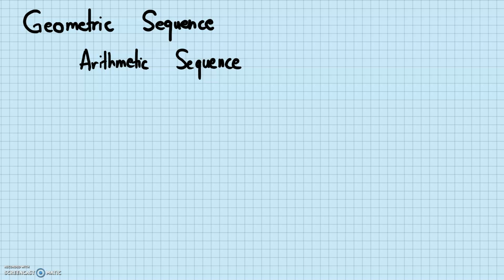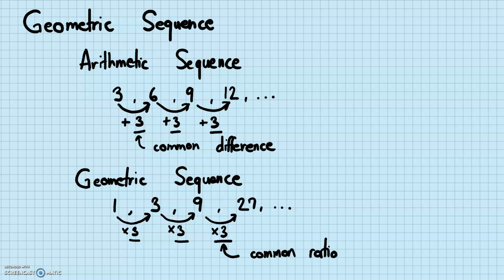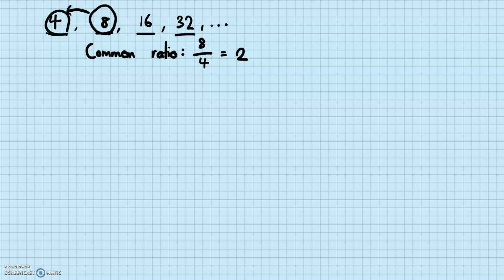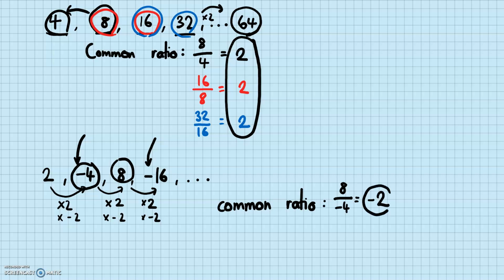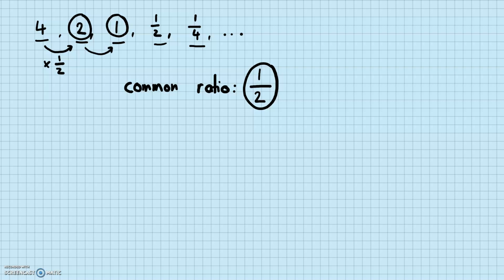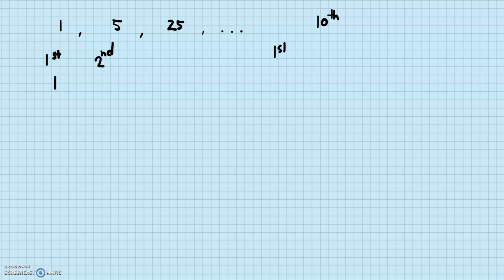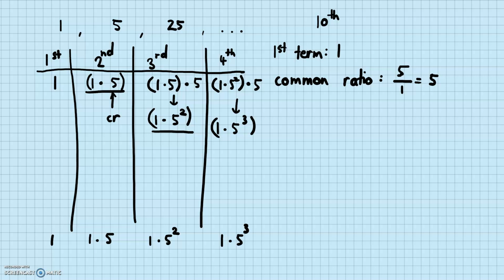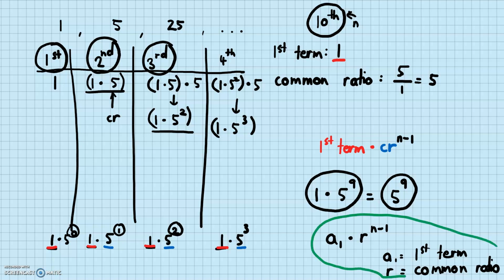Sequences and Series - Geometric Sequences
Learn the basics of geometric sequences here!

Lesson Content:
- What are geometric sequences?
- How do you find the common ratio?
- How do you predict the next term?
- What happens when the common ratio is a negative number?
- What happens when the common ratio is a fraction?
- How do you find the nth term of a geometric sequence?